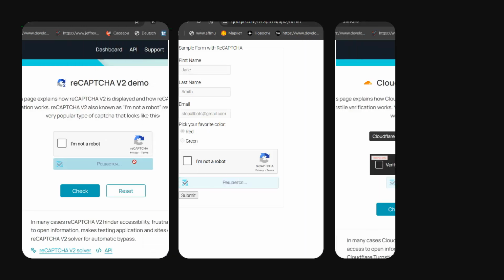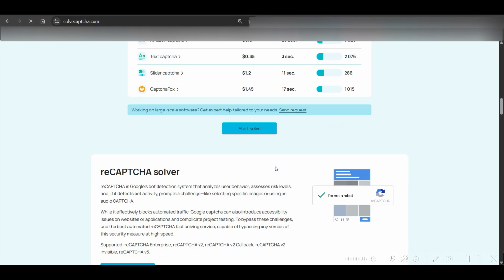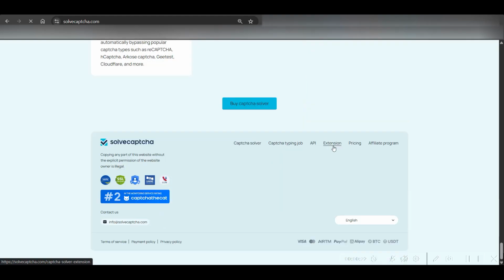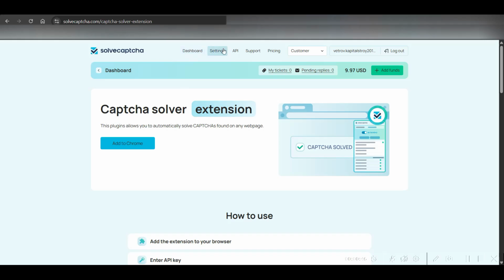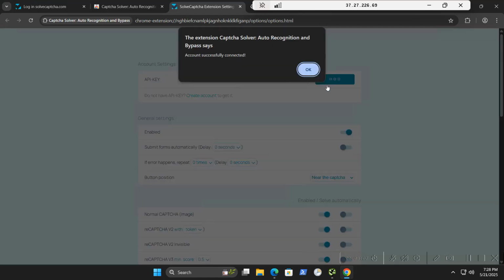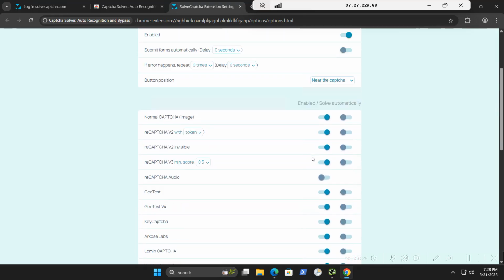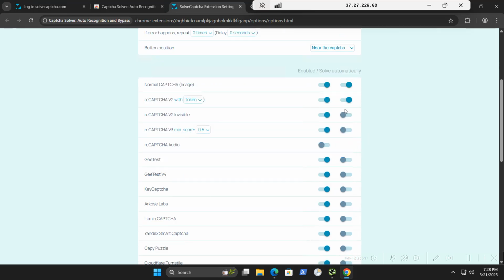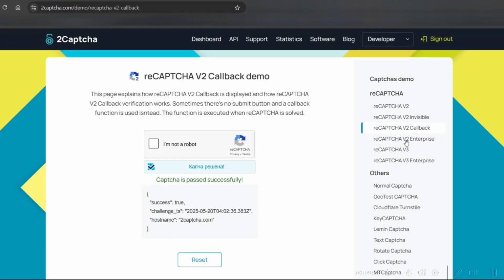How to Bypass CAPTCHAs Automatically: Best CAPTCHA Solver Extensions for Chrome & Firefox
In this video, we will explore the best captcha solver extension for Chrome and Firefox that will help you automatically bypass CAPTCHA with minimal effort. Learn how to use auto captcha solver extension to solve all types of CAPTCHAs, including reCAPTCHA and Cloudflare CAPTCHA bypass. We'll show you how to install and configure captcha extension for Chrome, so it can automatically fill out forms and pass verification checks.

🔹 What you'll learn in this video:

How the automatic captcha solver extension works and how it can speed up your tasks

The best captcha bypass extension for Chrome and Firefox

How to fix the issue when CAPTCHA is not showing in Chrome

Review of captcha solver chrome for efficient CAPTCHA bypassing

Captcha solver extension

Auto captcha extension

Captcha solver for chrome

Bypass captcha extension

Anti captcha extension

Chrome captcha extension

Recaptcha extension